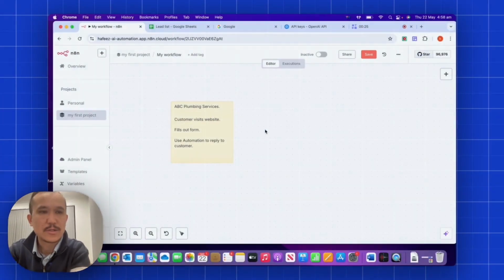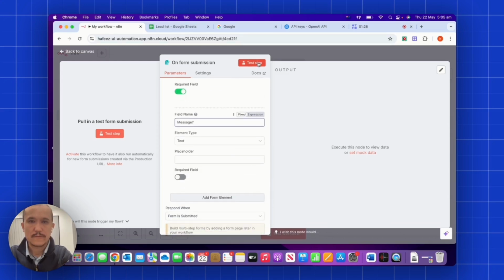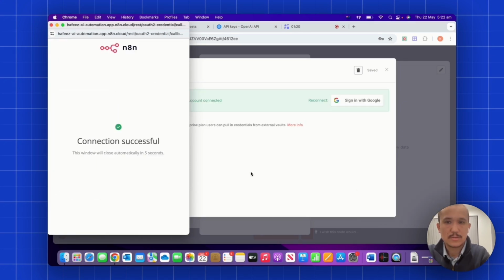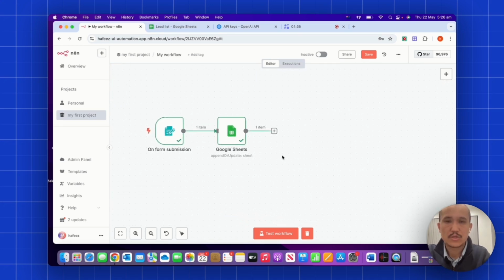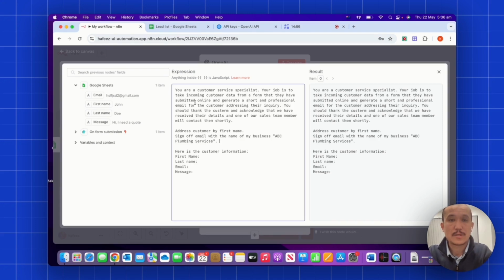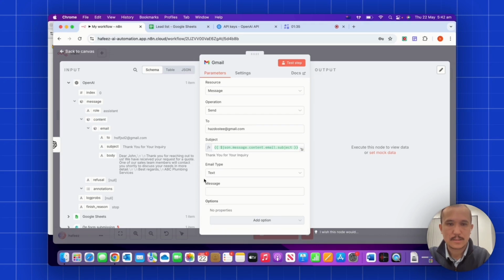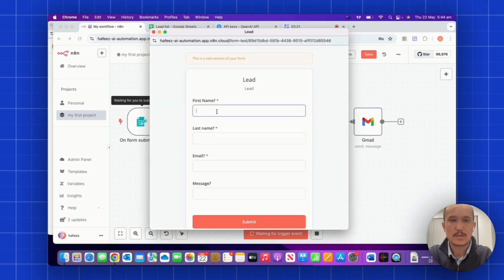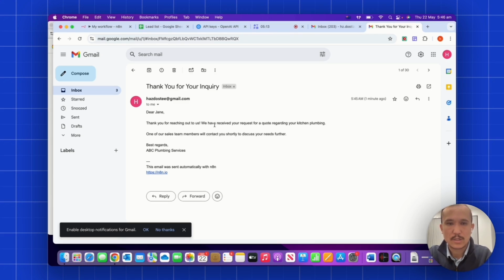Lead Automation step by step in less than 10 Minutes | n8n for Beginners.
This is a simple n8n automation that captures leads' information, stores the data in google sheet and emails the lead.